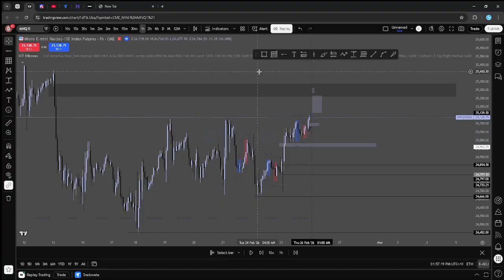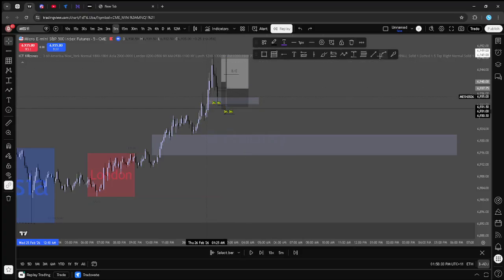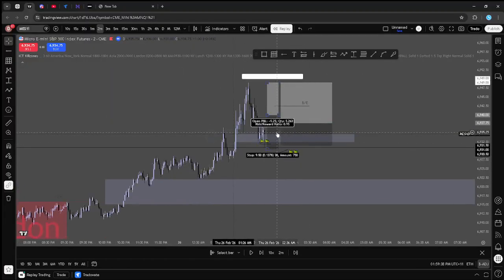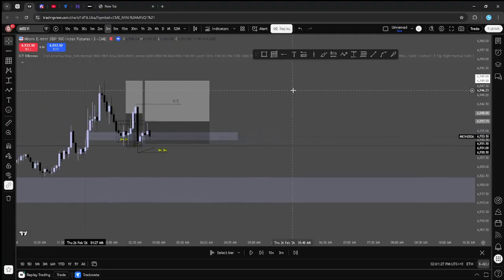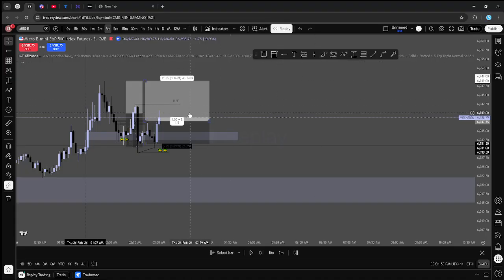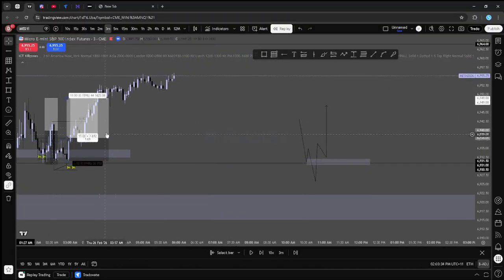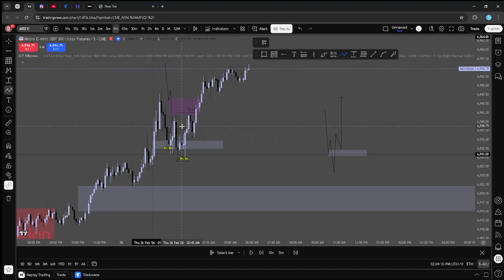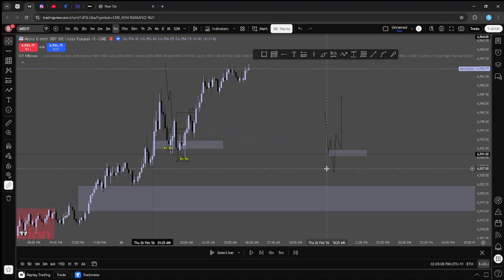TRADE RECAP on how I loss $500 trading ES ( great advice from loss)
okay forgot to say something about 5 min ifvgs most of the time its not the best option to trade when their is no 3 min because when there is strong P/A there will be a 3 min and problems i use to face was not waiting for conformation and knowing what works. so for example you have a clean 3 min IFVG that lines up with 5min you wait for the 5 min because your waiting for conformation but this is where u will go wrong canceling out 5 min ifvgs if you enter a 3 min and there is a 5 min resting just above you can expect price to react of that and move to your SL. but when this is valid taking a 3 min and the 5min either is a lot higher or lower and it might be lining up with a 15 min you can either target it or just have your sl at break even when it gets hit. but it all just depends on what price is doing ill some show examples in my discord